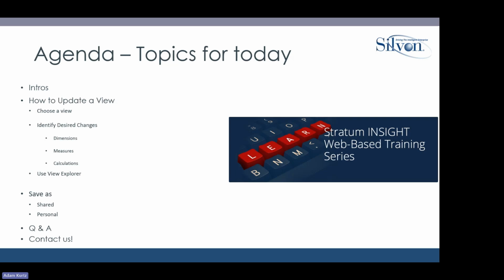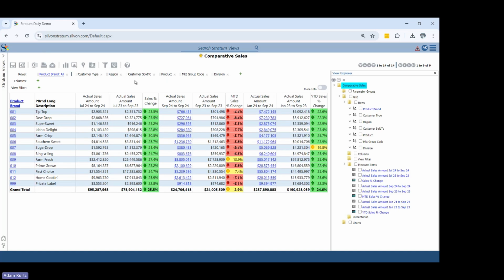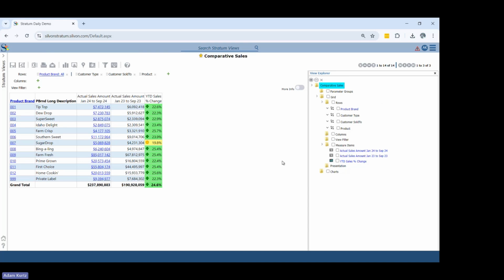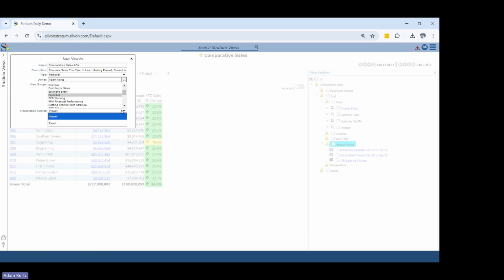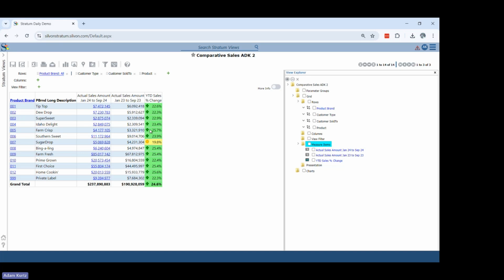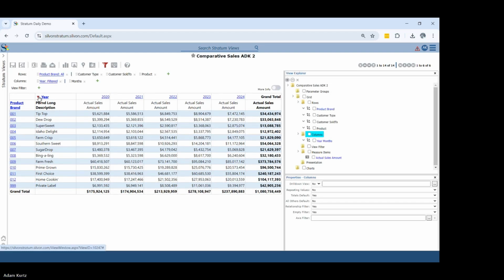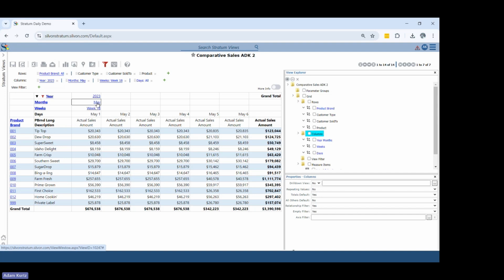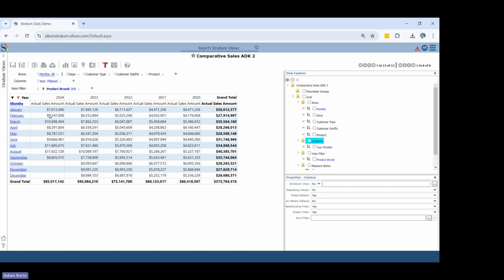INSIGHT Updating Views from Existing Global Views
This InSight class video is a must-see for both casual and advanced users! It focuses on best practices for using Stratum’s View Explorer to make quick updates to your existing views and then save them as Personal or Shared views with others. It also shows you how to turn a time range view to a time hierarchy and covers a number of other tips and tricks for managing and maintaining the Stratum views you rely on.